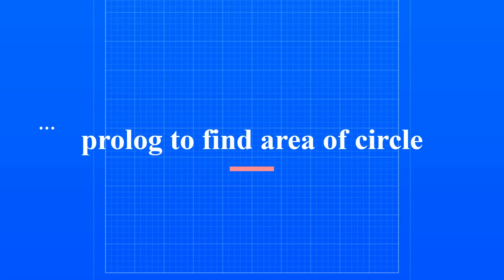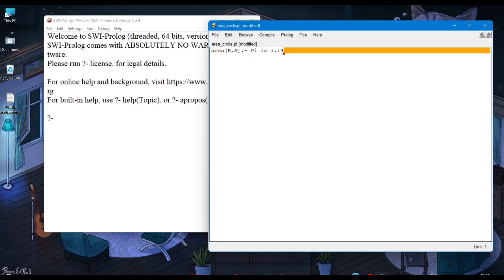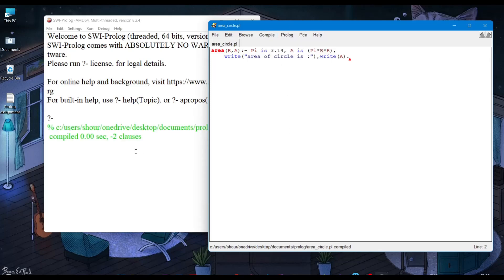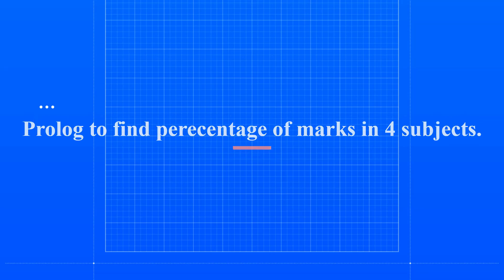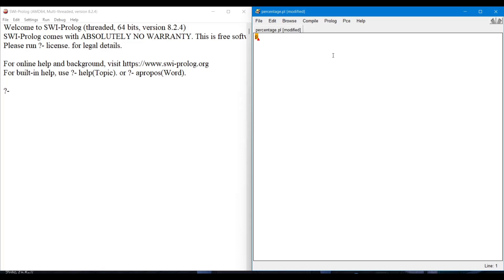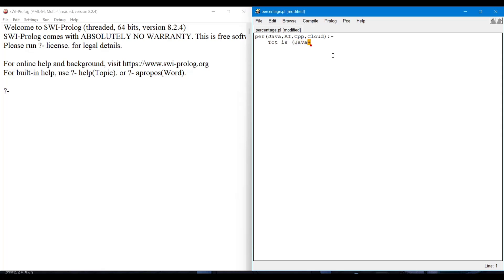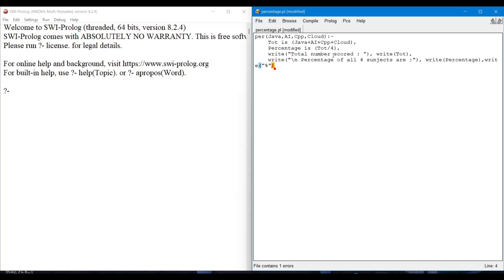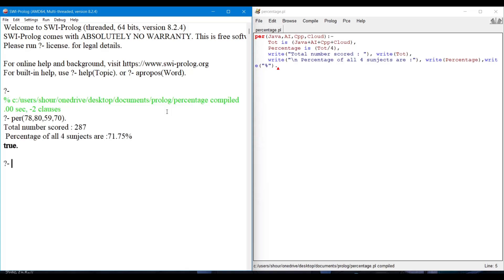Prolog program to find area of circle and percentage of marks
In this video we'll write program to find area of circle and percentage of marks in the 4 subjects.

Thanks:)